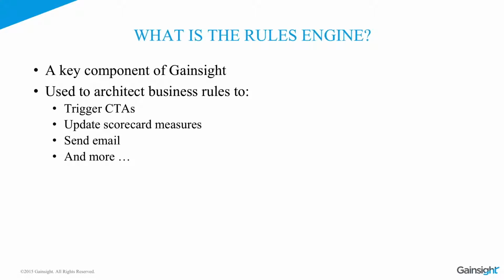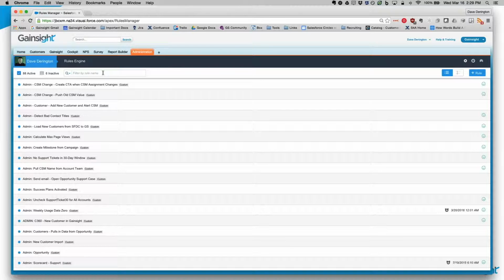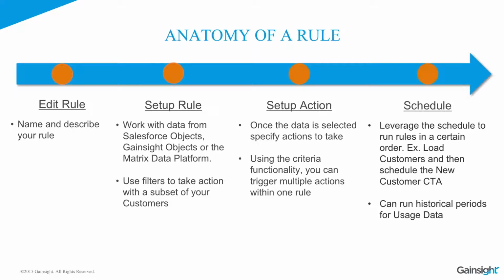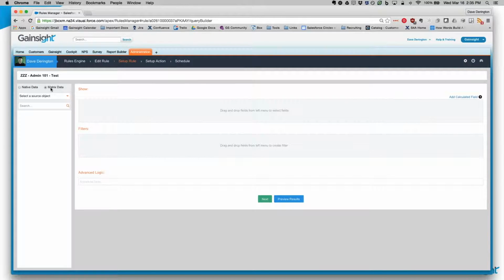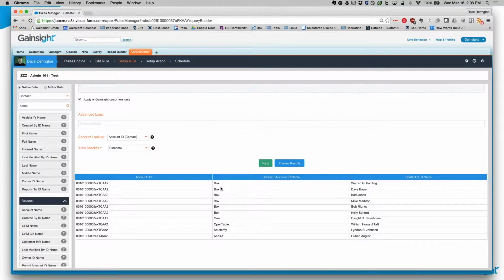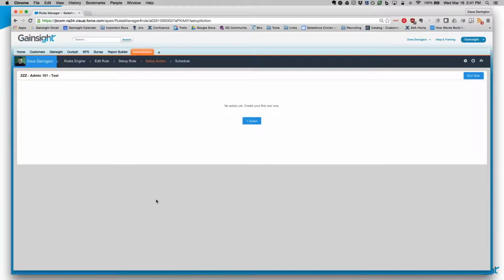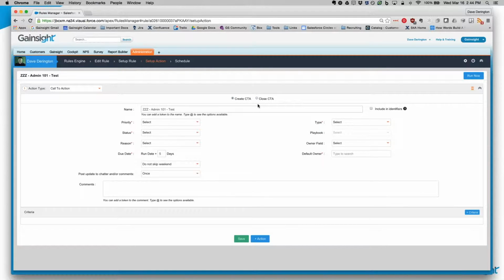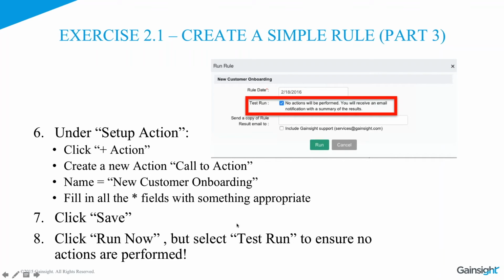A lesson 4